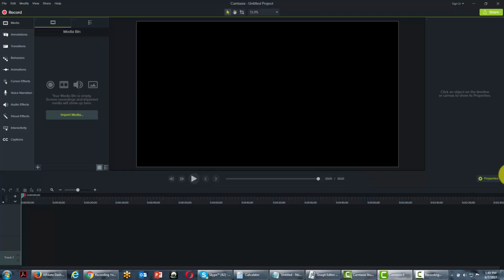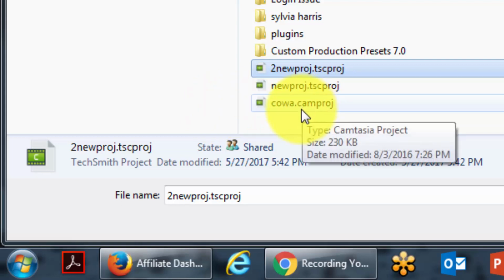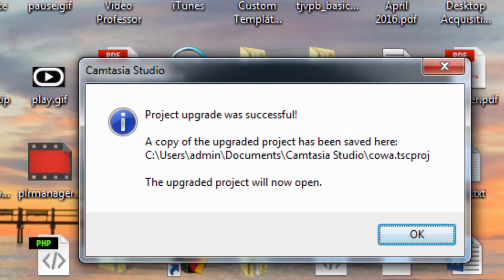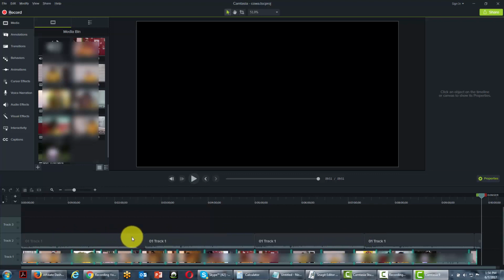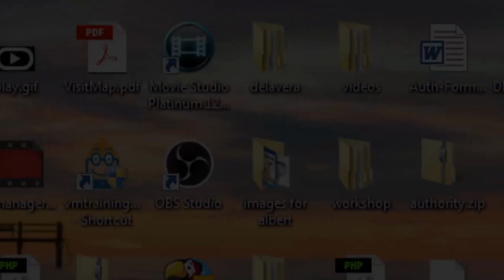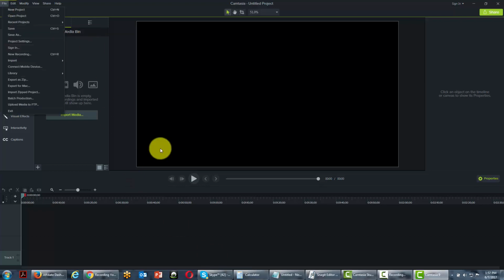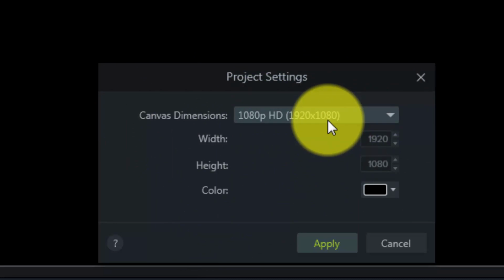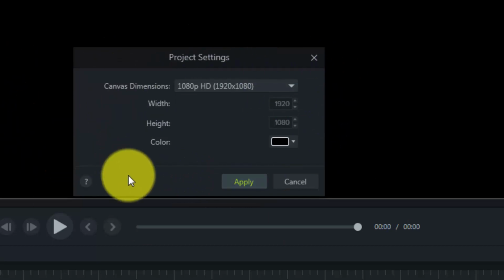Camtasia File Menu Open Project Project Settings